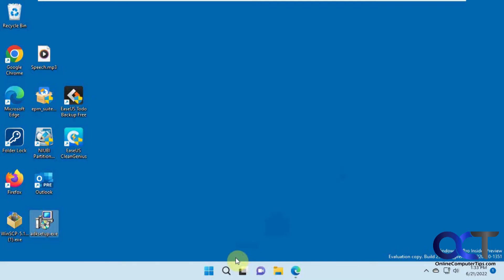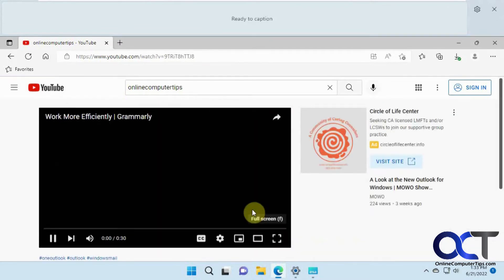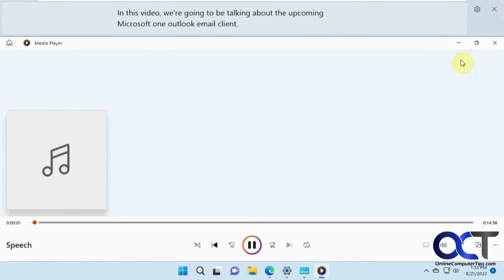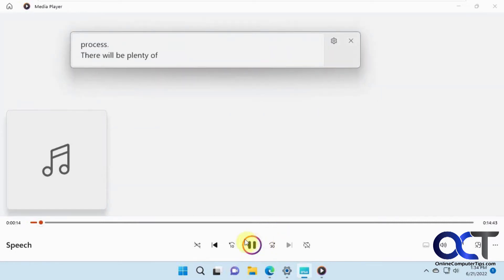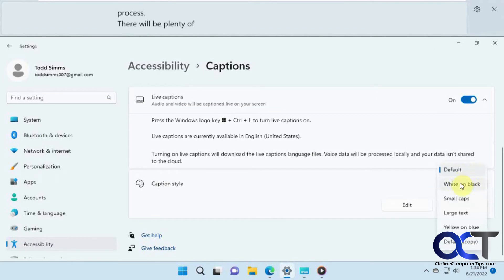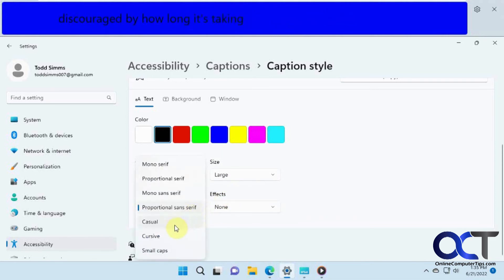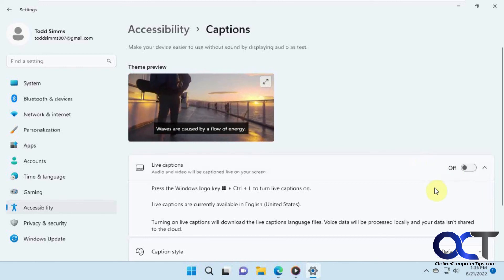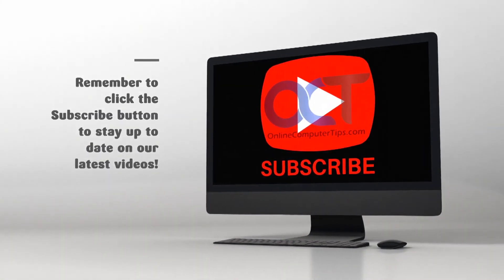Use Windows Live Captions to Have Your PC Display Audio as Text on your Screen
If you have trouble hearing audio on your computer or are working in a place where you can't have your volume up, then you can try out the new Live Caption feature of Windows 11 that can be found under the accessibility settings. This will show captioned text in real time on your screen as you are watching a video or listening to an audio file etc. Think of it as speech to text for your computer.